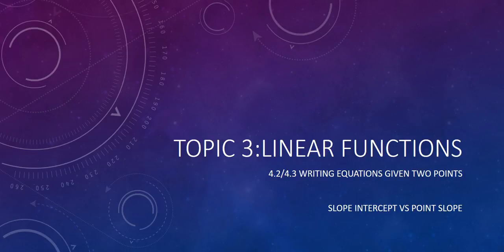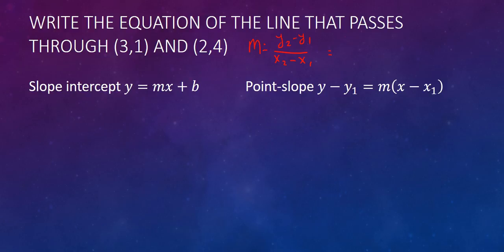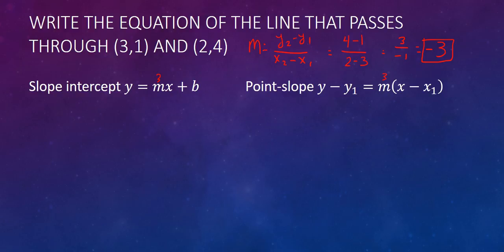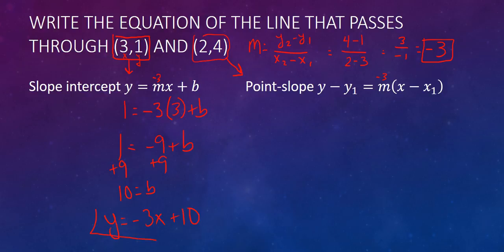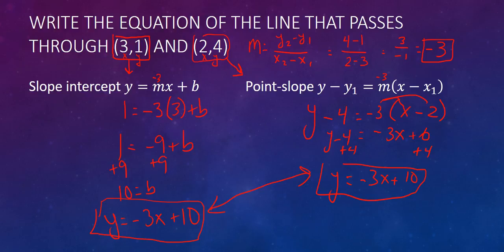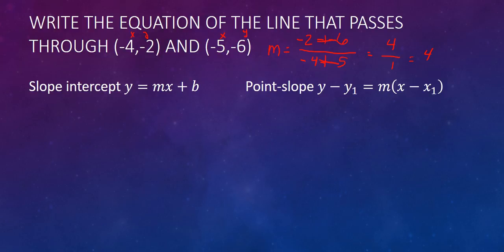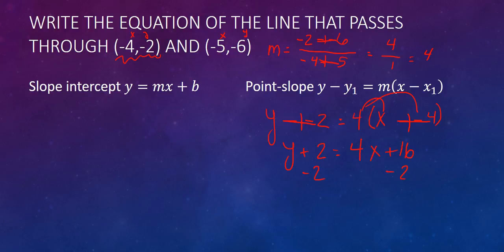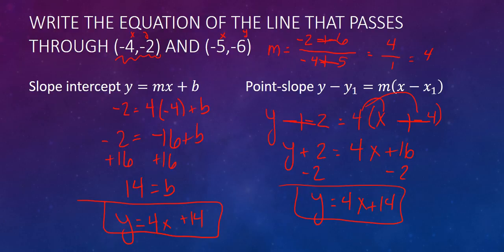4-2 & 4-3 Writing Equations Given 2 Points